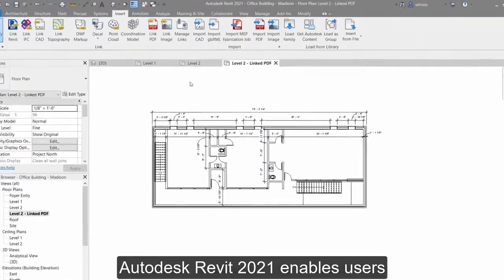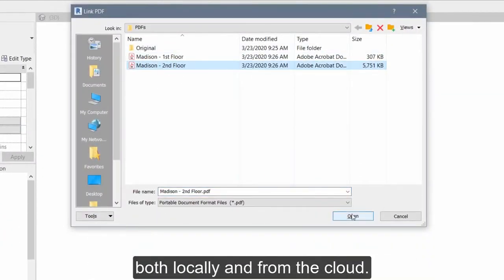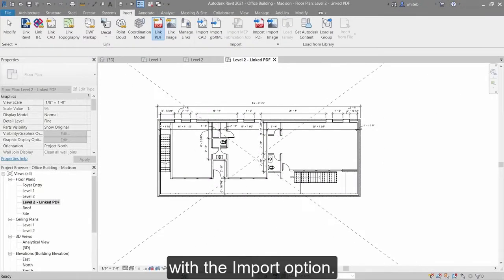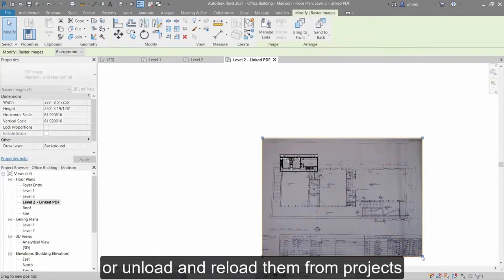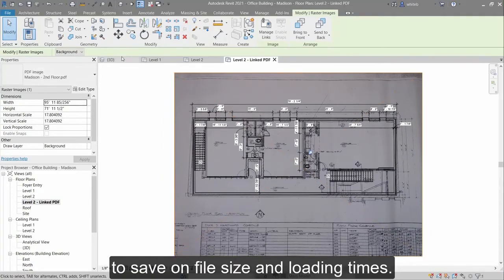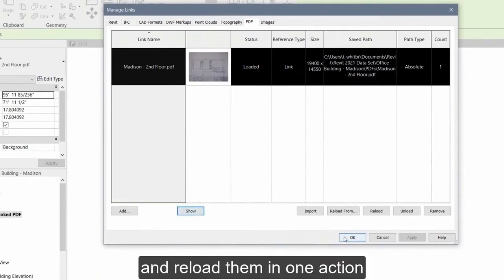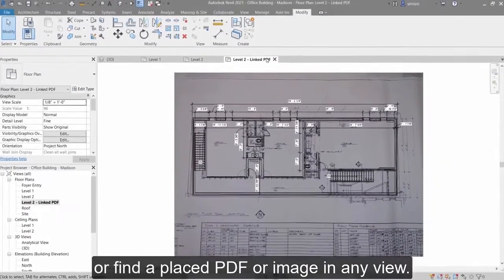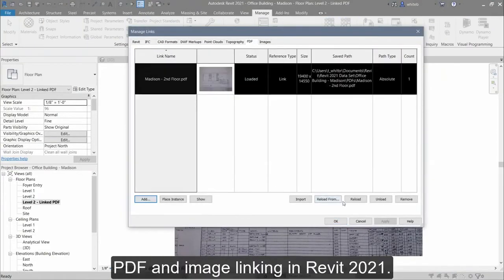Revit 2021: PDF and Image Linking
Link PDFs or image files into Revit from local or cloud storage.